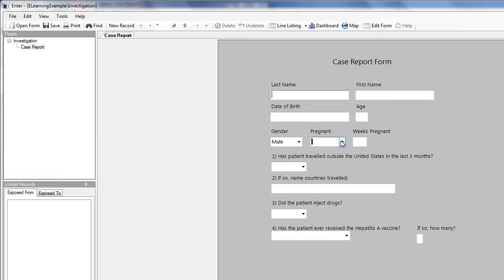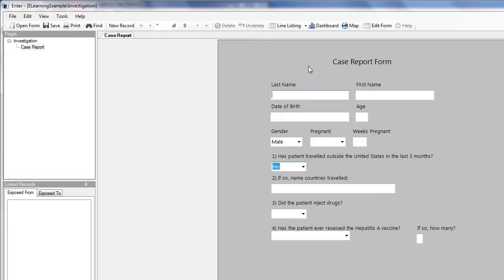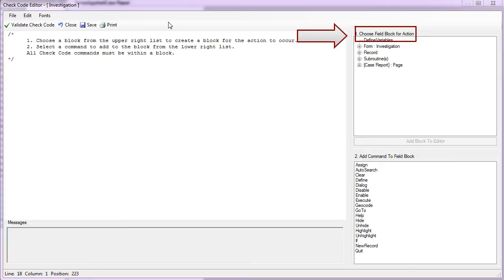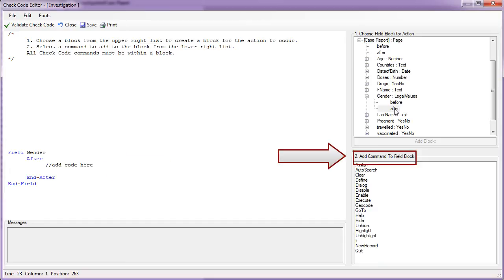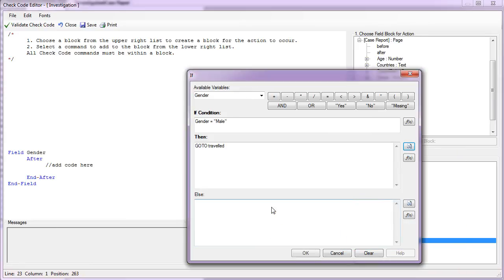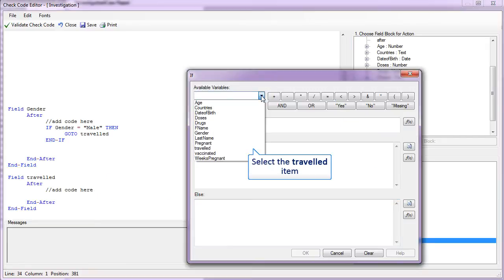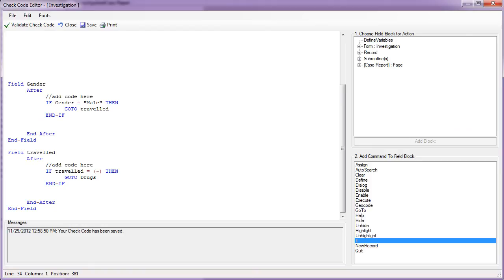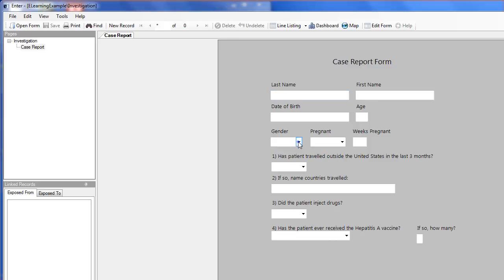Epi Info 7 Skip pattern using an "if, then" statement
This video shows how to create skip pattern for a questionnaire using an "if, then" statement.